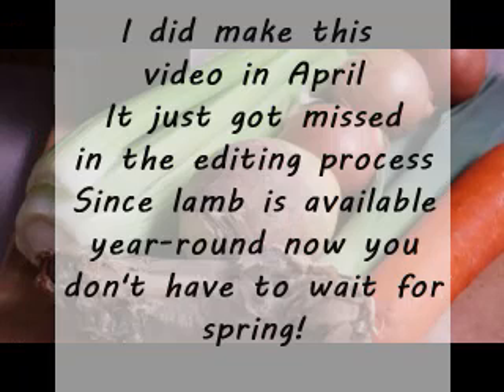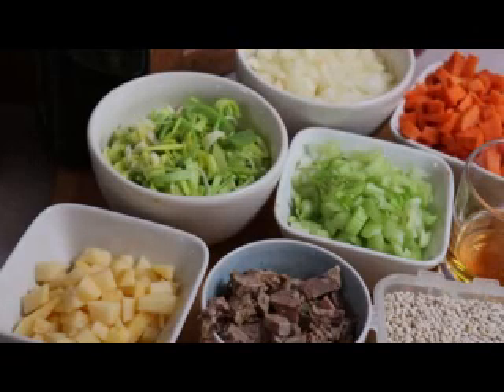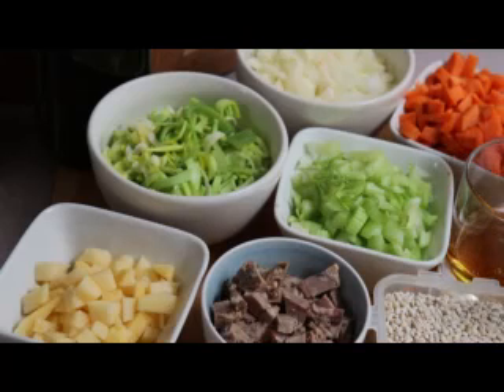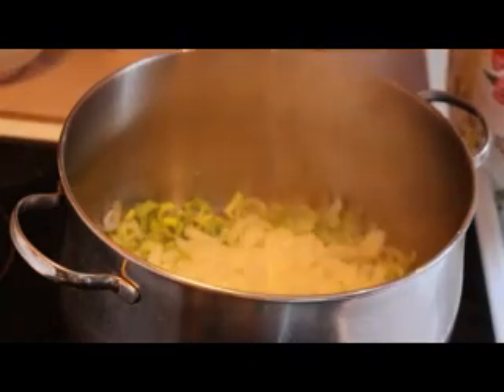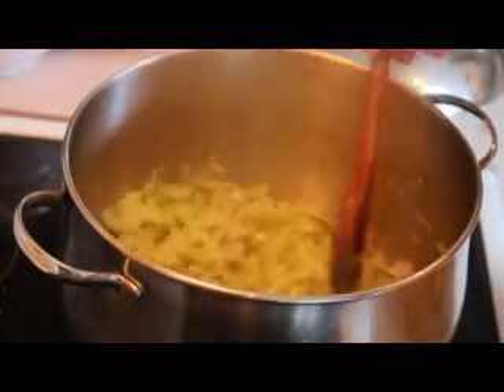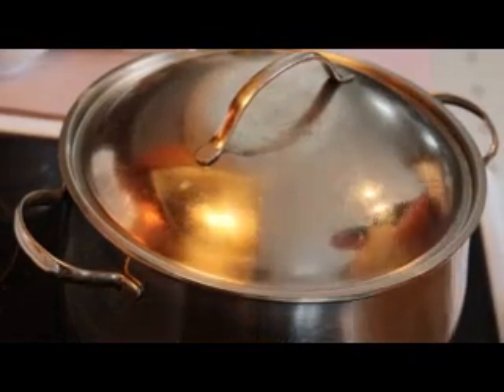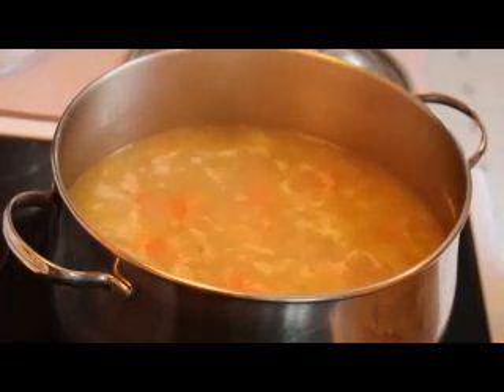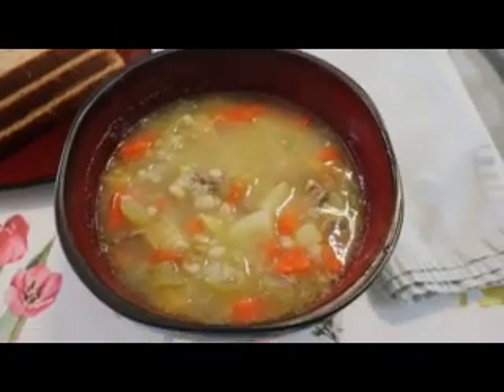Thick hearty soup most often made in the spring, but lamb is now available all year so why not now?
Scotch Broth

1 Lamb Bone with meat – most of the meat removed, diced and set aside for later
6 Black Peppercorns
1 Bay Leaf
4c water
2tbsp Olive Oil
1 Large Leek – washed and sliced
2 Yellow Onions – peeled and diced
1 Sweet Carrot (or 2 - 4 standard carrots) – peeled and diced
3 – 4 Stalks of Celery – diced
1/3 of a Small Rutabaga – peeled and diced
3 Yellow Flesh Potatoes – washed and diced
3/4c Pearl Barley
Salt and White Pepper to taste
Scotch (optional)

Boil the lamb bone in the 4c water with the peppercorns and bay leaf for 1 hour
Remove the peppercorns and bay leaf
Warm a large pot on low heat and add the olive oil
Put the leeks and onions in the pot and stir to coat with the oil
Add a pinch of salt and if the pan looks dry add a bit more oil
Reduce the heat if necessary and cover with a lid allow to sweat down for 8 – 10 minutes and check
If the vegetables are still not completely soft recover and cook another 5 minutes
Add the broth including the bone and the rest of the vegetables
Bring to a simmer and cover
Simmer for 15 minutes and add the potatoes
If the soup is really thick add enough water to thin it out as the barley will absorb a lot of liquid
Add the barley and return the soup to a strong simmer
Taste for seasoning
Add salt and white pepper if needed
Cook until the vegetables are tender – 15 - 20 minutes – stirring occasionally
When the barley is tender add the reserved lamb meat and bring to temperature

Pour a dram of Scotch in each bowl (optional) and ladle in the soup
Serve with slices of hearty bread